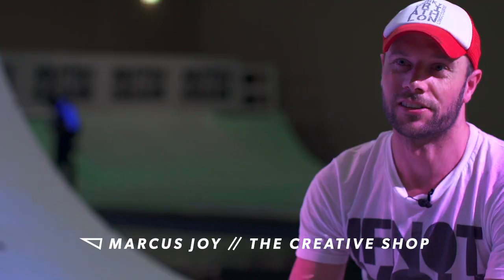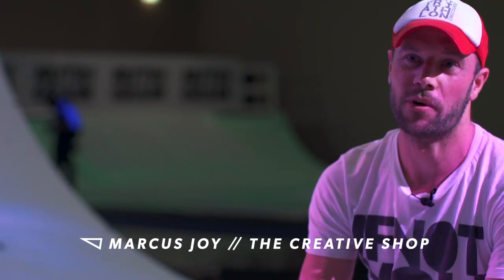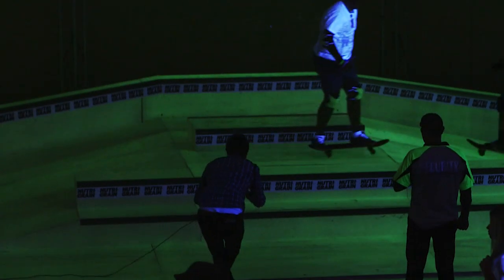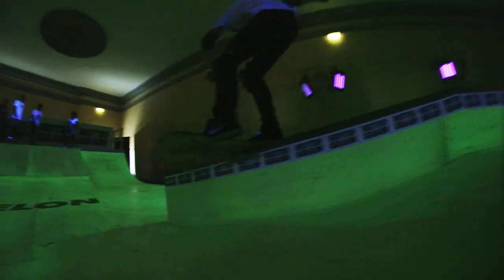Fuel On Skatepark - The Tech : Photography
We created Australia's first-ever glow-in-the-dark skate park. Each guest was given a tech-deck rigged with RFID technology, to seamlessly share their experience to Facebook. Everyone at the skate park was fully wired in, and not a moment was missed!